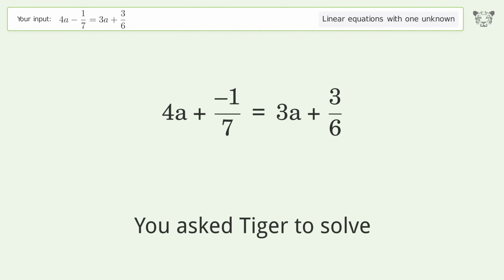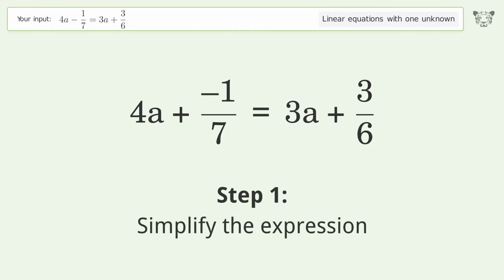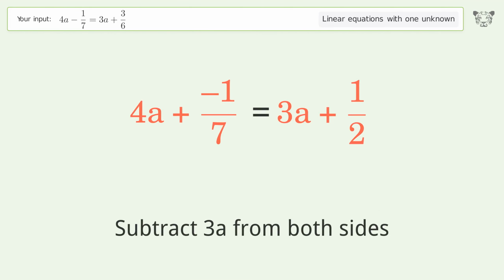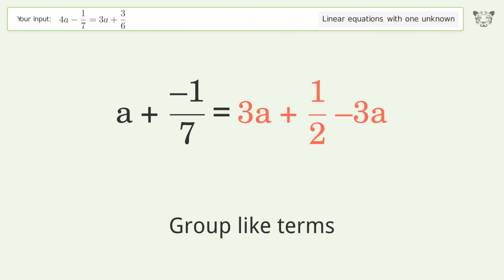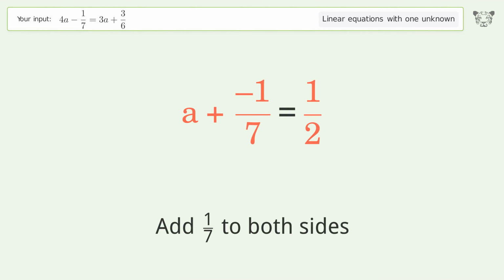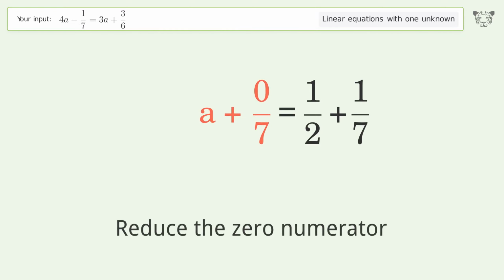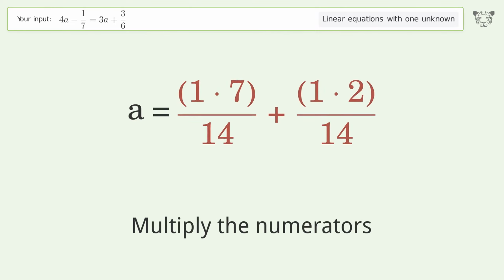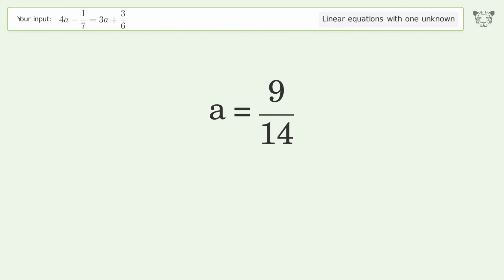Linear equation with one unknown: Solve 4a-1/7=3a+3/6 step-by-step solution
Solving 4a-1/7=3a+3/6 using the linear equation with one unknown solver

for a step-by-step and more tips and tricks for dealing with linear equations with one unknown.